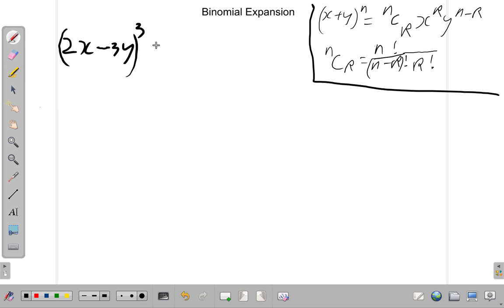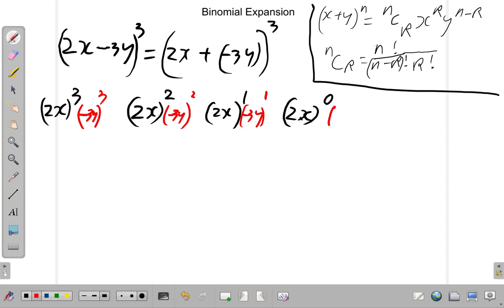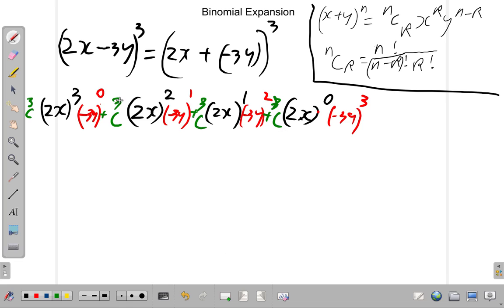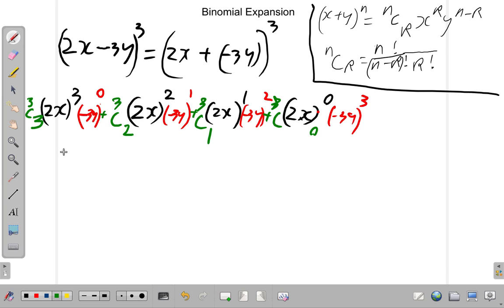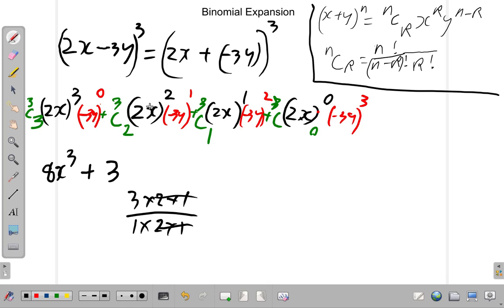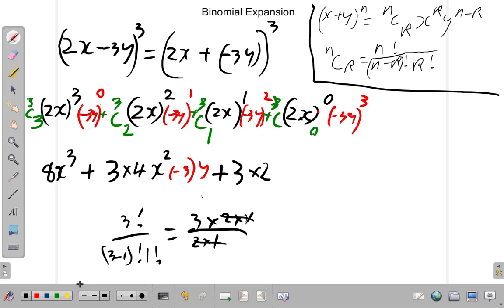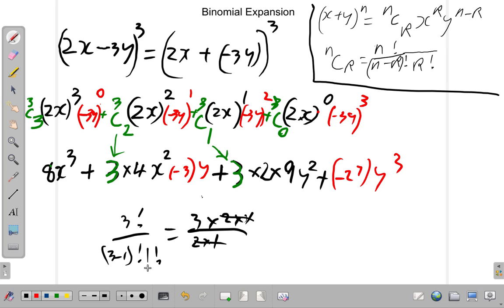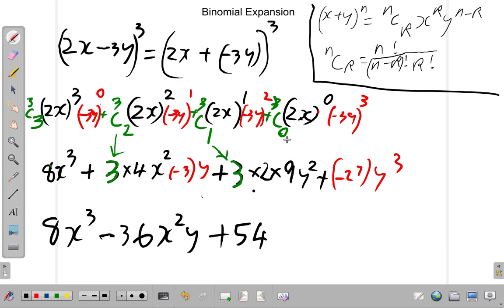Binomial Expansion 7